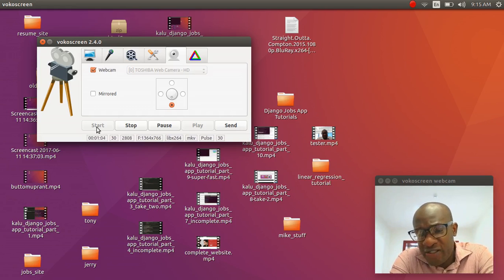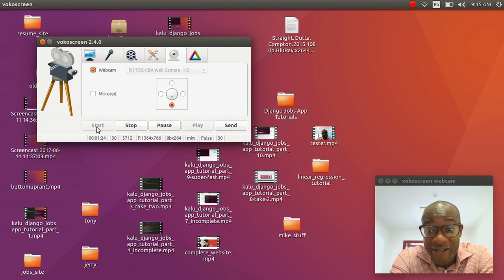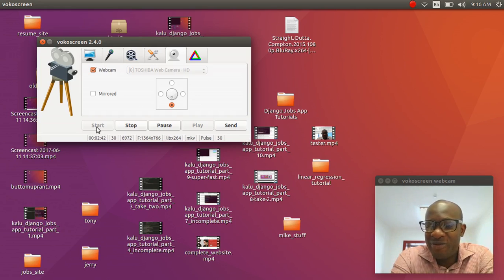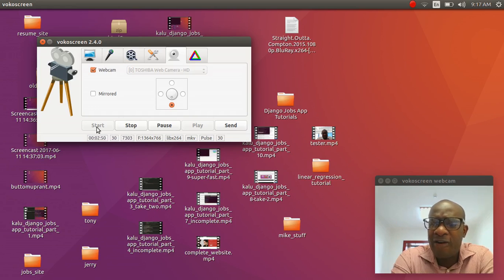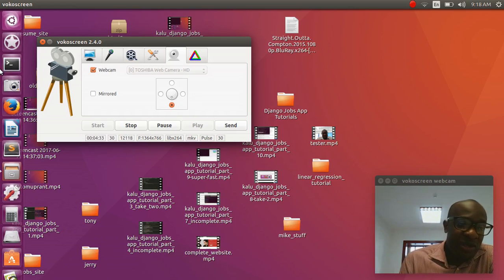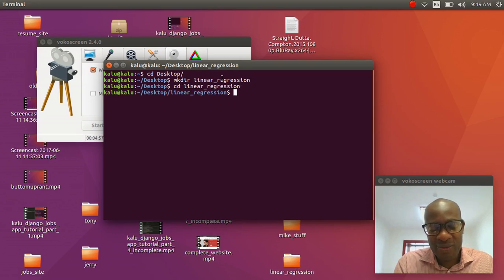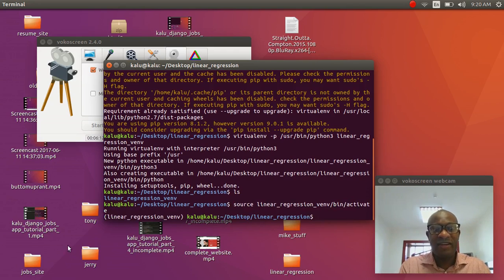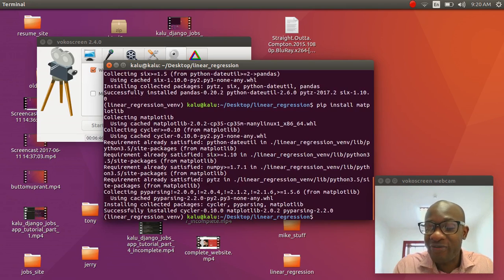Machine Learning And Python: Linear Regression Part 1 - Installing Numpy, Matplotlib, & Pandas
Correction, 11 years in San Antonio not 20, lol.